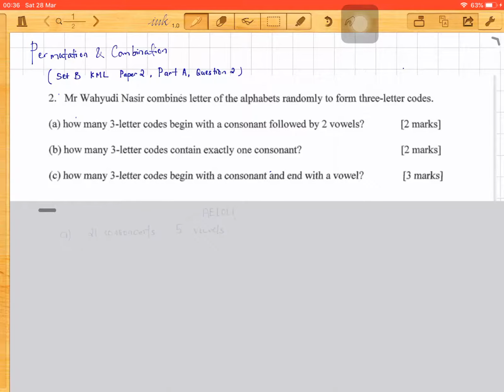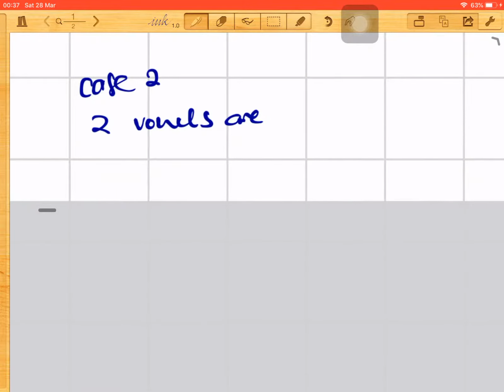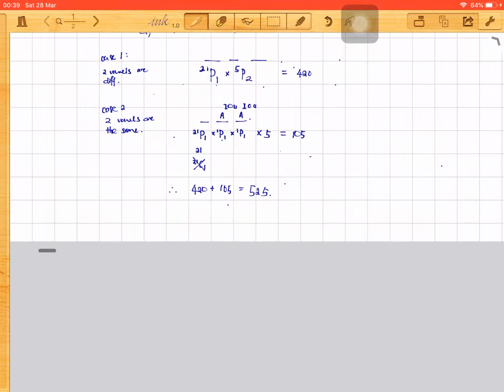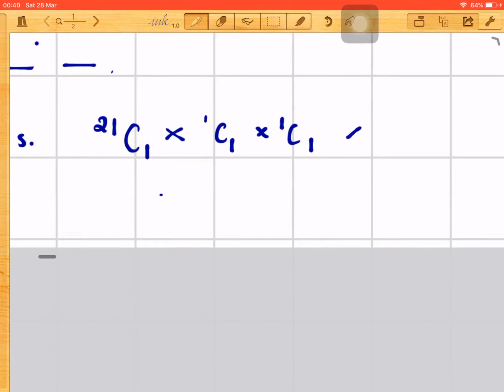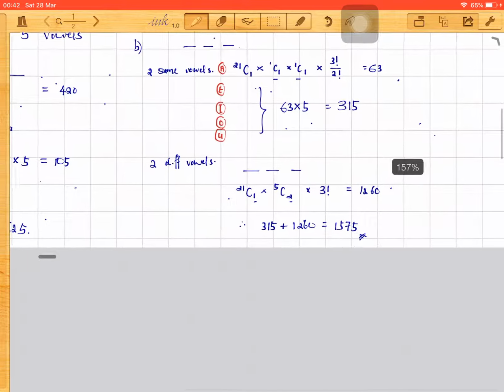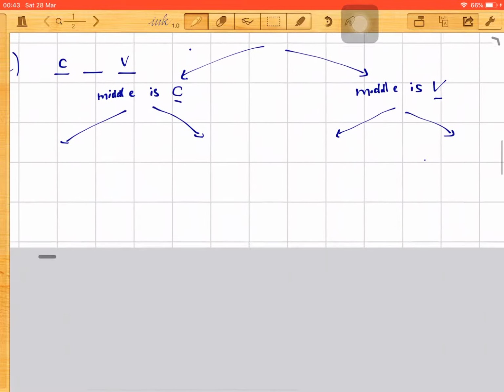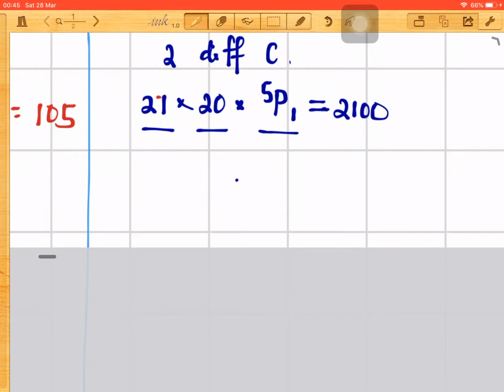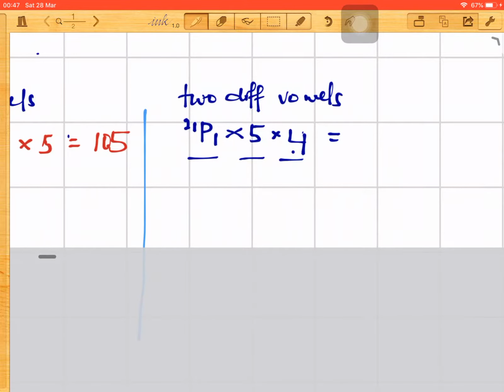Permutation and Combination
This is a question from Set B KML paper 2, part A, question 2